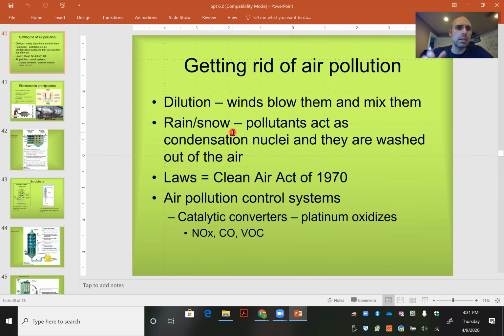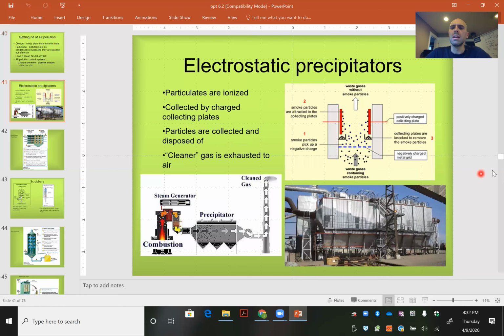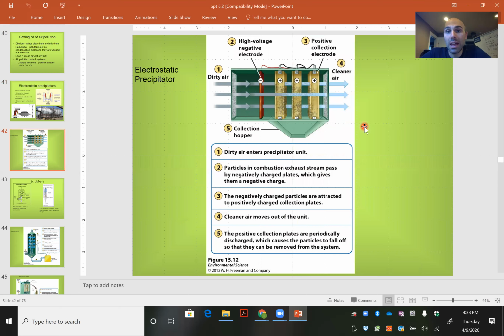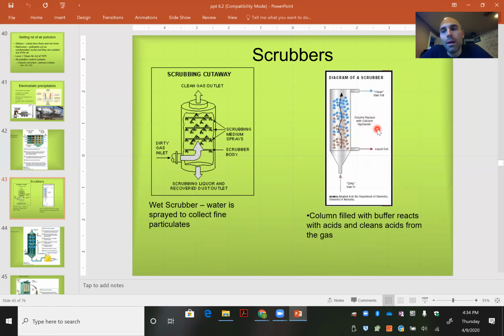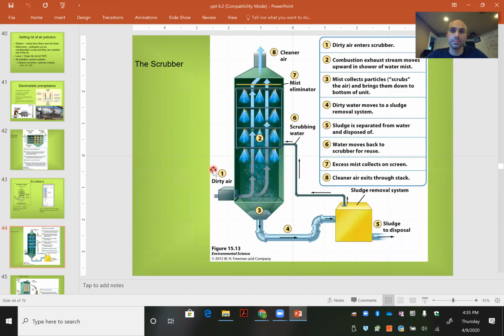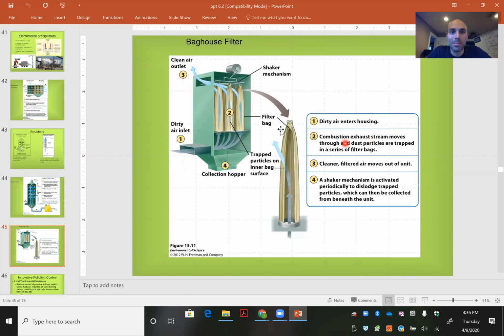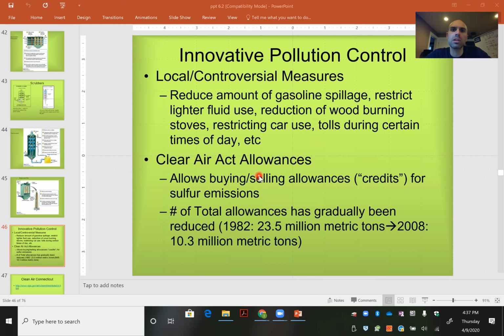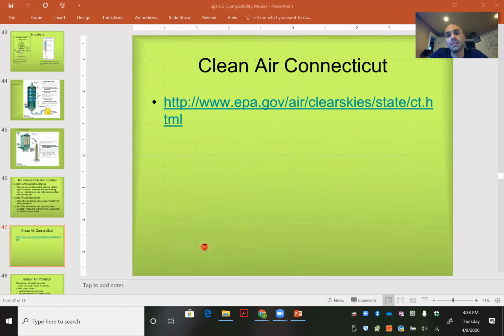APES ch. 15 #4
APES ch. 15 slides 40-47